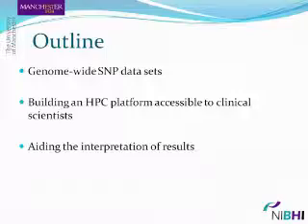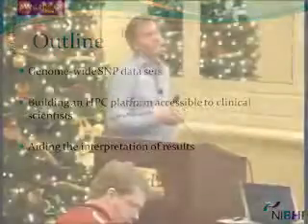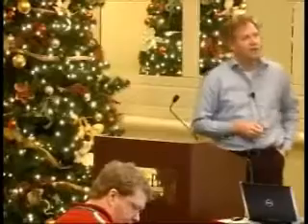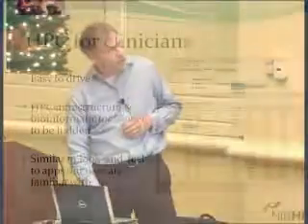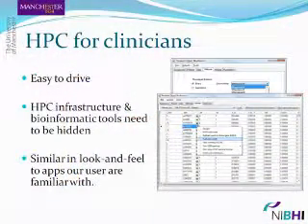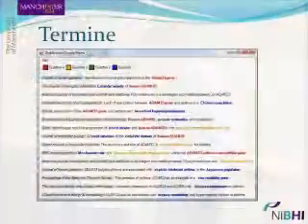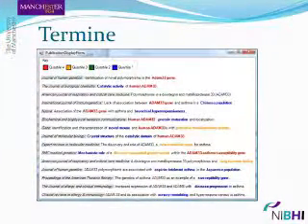eScience: Genomics - Shared Genomics: Engaging Clinical Scientists with eScience Infrastructure